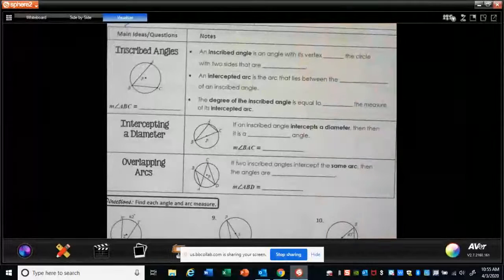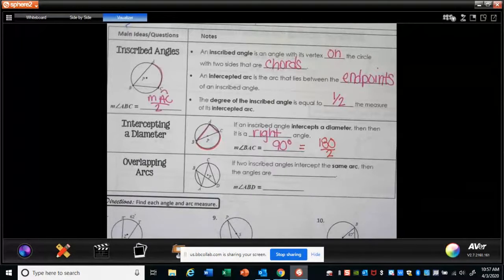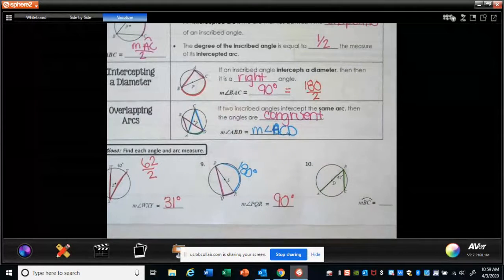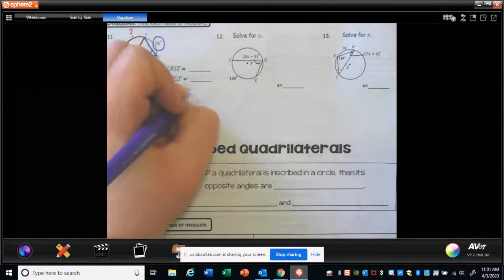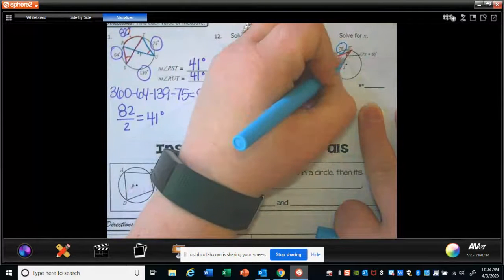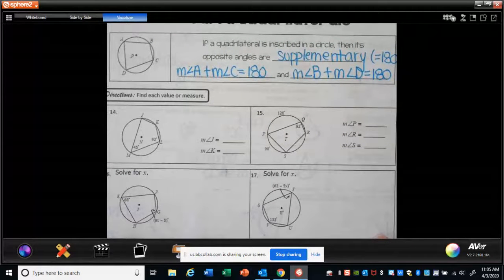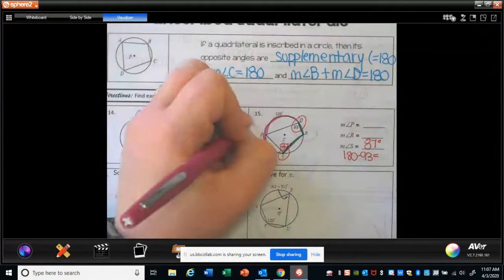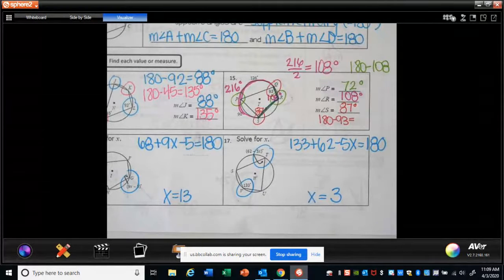Week 1 REG GEO/Week 2 ESOL GEO Video: Inscribed Angles